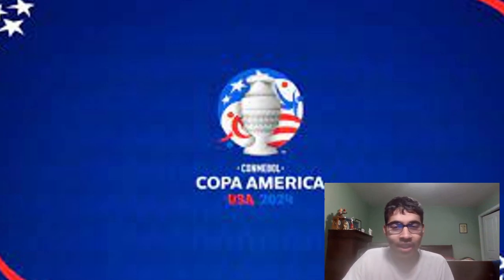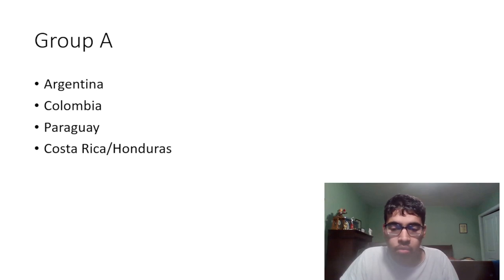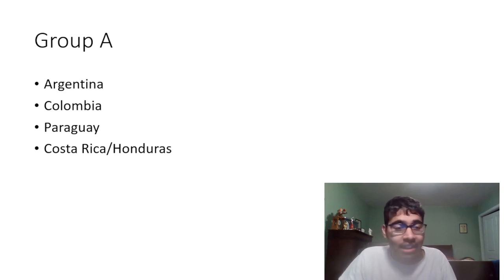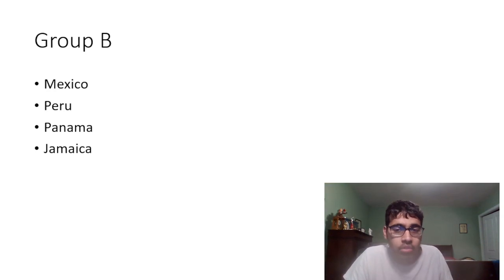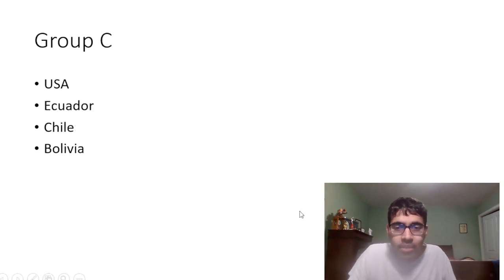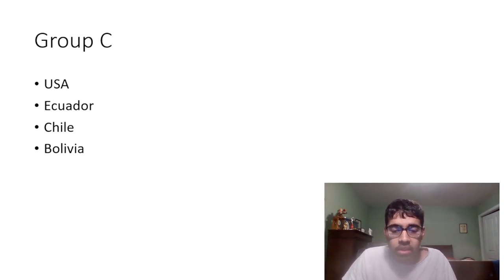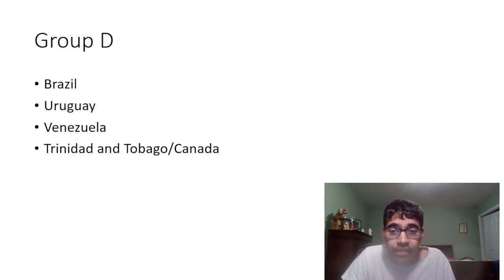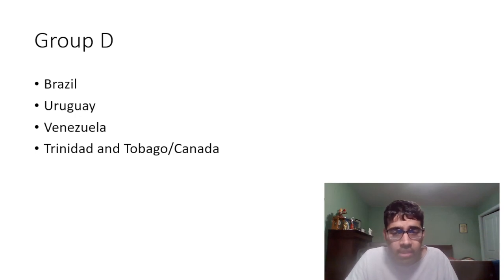COPA AMERICA 2024 DREAM DRAW